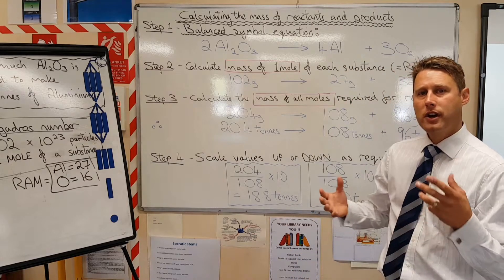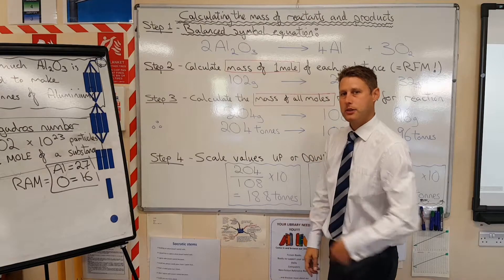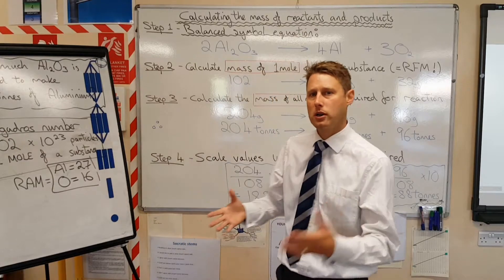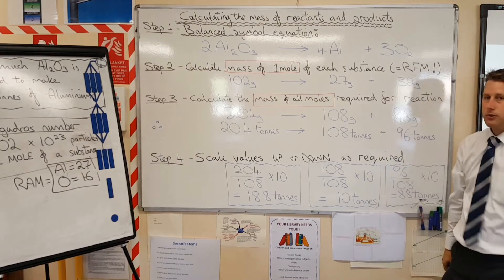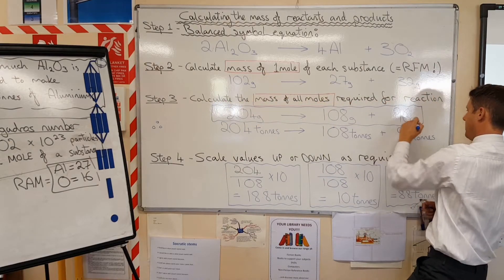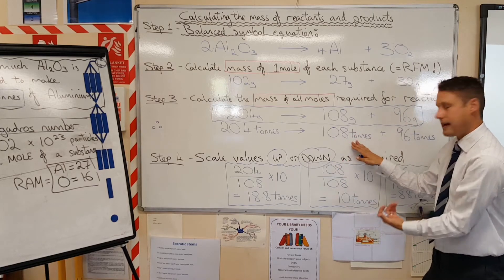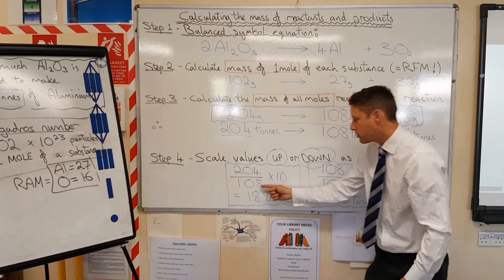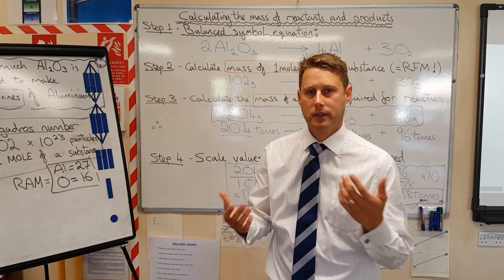AQA GCSE Chemistry C4.3 Calculating the mass of reactant and products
Revision video with a summary exam question for you to try.
How much aluminium can you make from 1 tonne of aluminium oxide? (assuming a 100% yield)